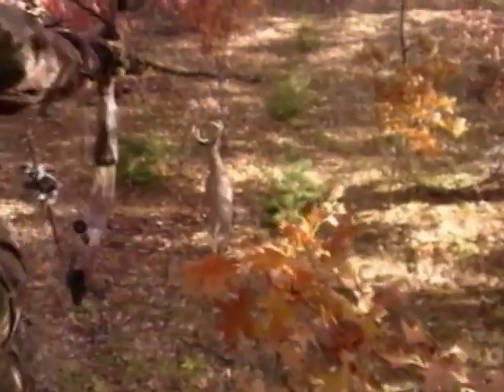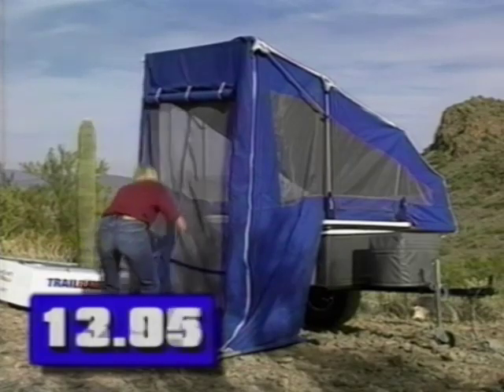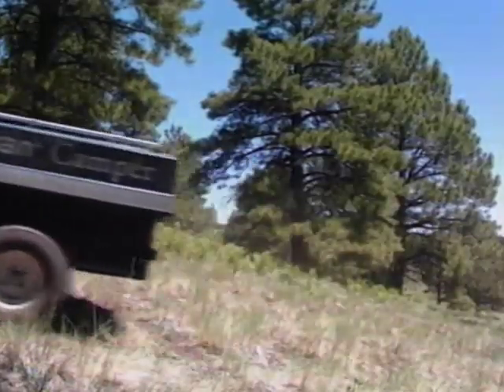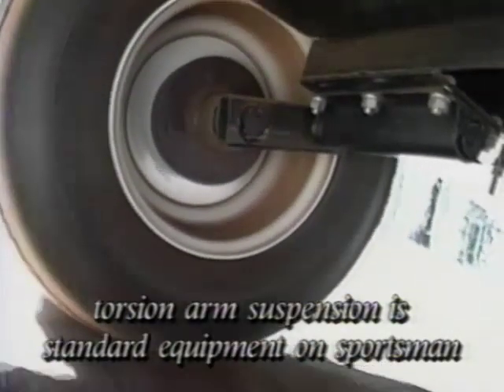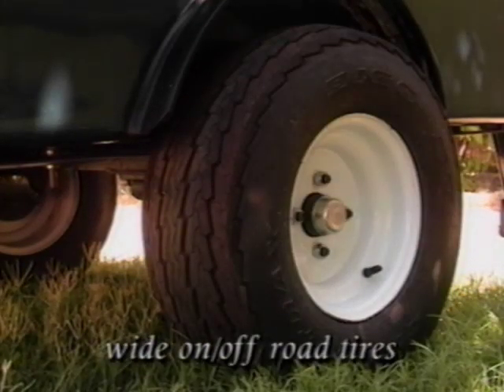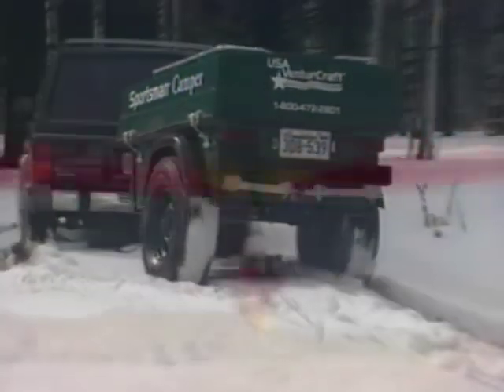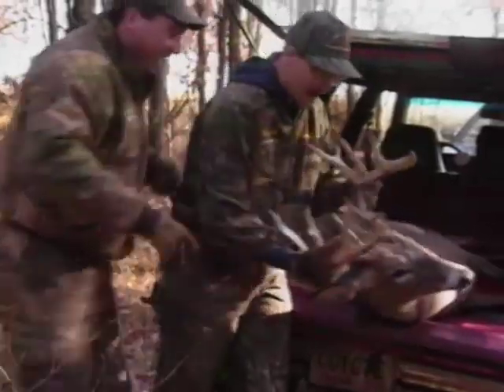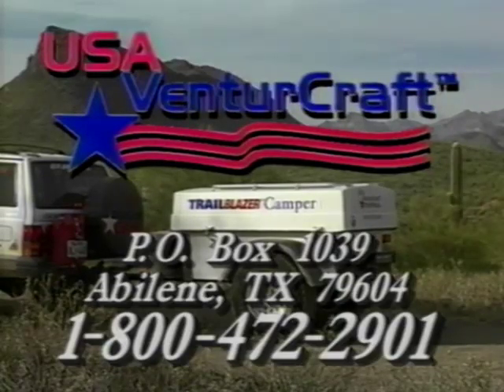USA Venturecraft Tent Trailer video Production - Wild Visions, Inc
Wild Visions, Inc. of Phoenix Arizona produced this video production for USA Venturecraft to promote the sale of their pop-up tent trailer designed for the off road and 4 x 4 enthusiast.